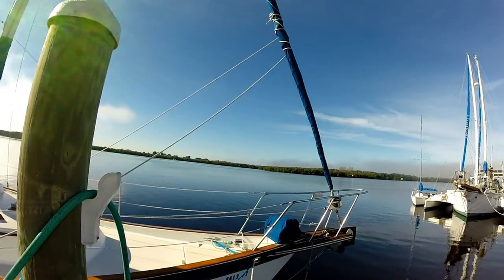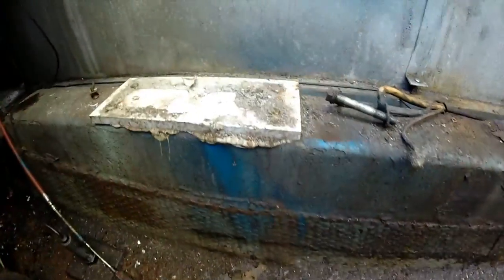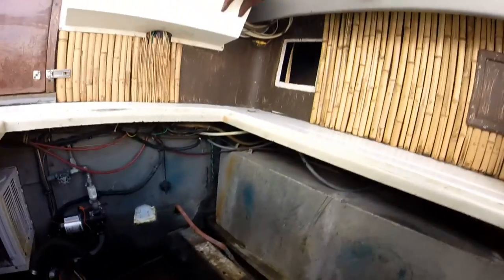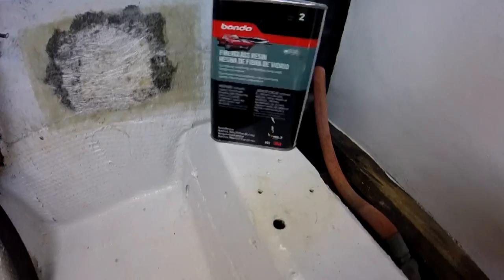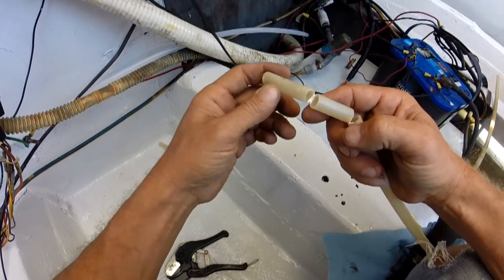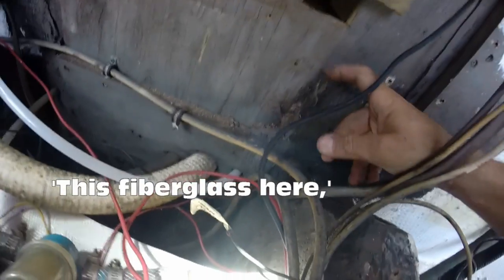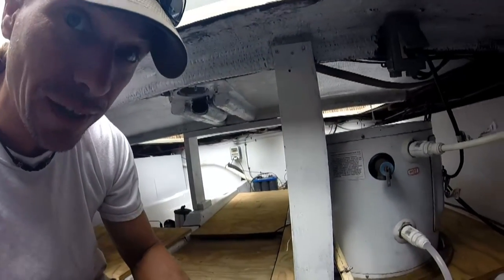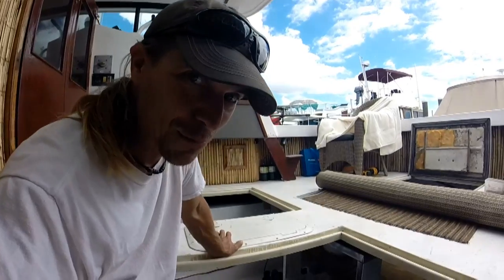Quick Boat Update: Part 14 Cleaning Bilges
It's a dirty job, but somebodies got to do it!